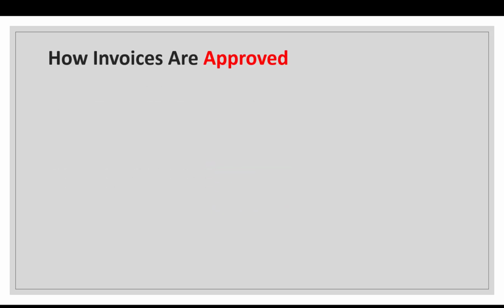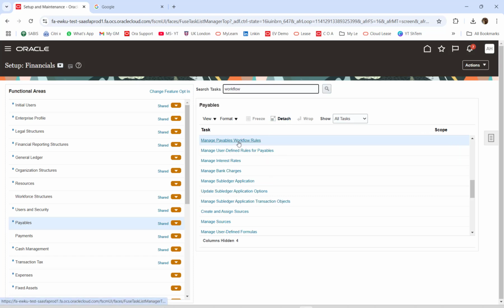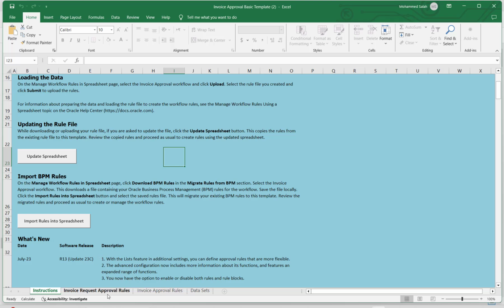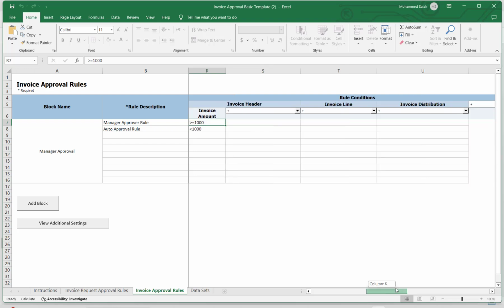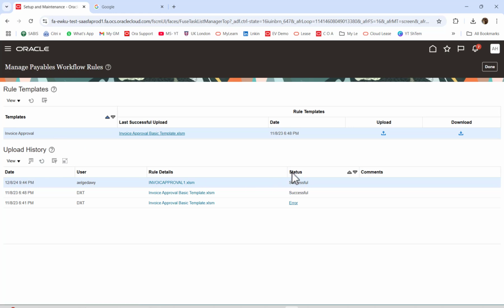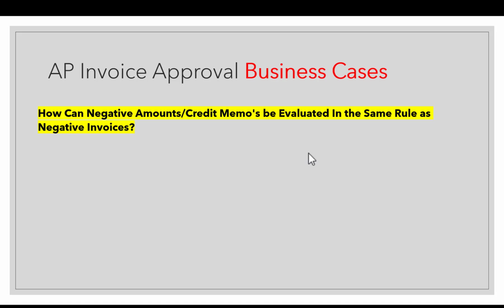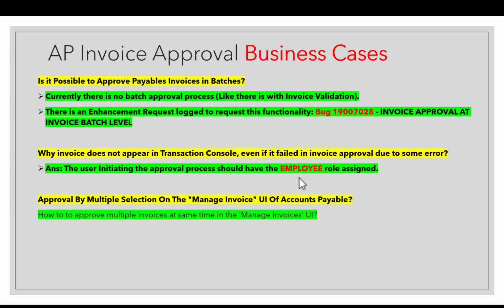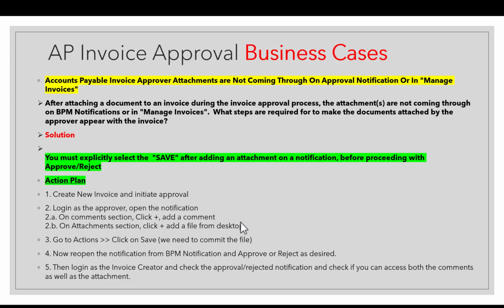AP Invoice Approval Process | Oracle Cloud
You can configure predefined workflows to manage invoice approvals.
When the invoice approval process starts, a workflow builds the list of approvers based on the defined rules.

The invoice approval workflow includes the following predefined rules:
• Invoices having amounts greater than or equal to 1000 require approval by the immediate supervisor of the requester on the invoice.
• Invoices having amounts less than 1000 are automatically approved
How You Create Invoice Approval Rules Using a Spreadsheet
You can create approval rules using a spreadsheet. Here are a few things to keep in mind:
• Each spreadsheet or template contains sample data that you can refer to when creating your approval rules.
• The templates provide examples of use cases that you can use to modify or create your own approval rules.
You have four spreadsheets or templates shown in this list, that you can either modify or use to define your own rules:
• Invoice Approval Basic template
• Invoice Approval Sample template 1
• Invoice Approval Sample template 2
• Invoice Approval Sample template 3
You can access the templates from the Manage Workflow Rules in Spreadsheet page and navigate to the Payables Invoice Approval workflow. Each spreadsheet template contains the following four worksheets:
1. Instructions
2. Invoice Request Approval Rules
3. Invoice Approval Rules
4. Data Sets
Invoice Approval Templates
You can use the templates to create approval rules in accordance with your approval policy. Each sample template contains use cases that you can refer to and you can define rules using any of the templates. For more information you can refer to the Related Links section in this topic.
Attributes
In the Invoice Approval Rules worksheet, you can select the attributes based on Invoice Header, Invoice Line, Invoice Distribution and other attribute categories in the Approval Conditions section. By opening the drop-down list associated with the attribute category, you can view the available attributes.
To create workflow rules that should be evaluated in a specific currency, enter the currency using the attribute Rule Evaluation Currency. The attribute is available for these attribute categories:
• Invoice Header
• Invoice Line
• Invoice Distribution
Data Sets
In the Data Sets worksheet, the list of values for the Varying Attributes column contains a selected list of attributes you can use to create your own data sets. A data set enables you to define a mapping between your data and the variation in approvers based on such data.
Each template has sample rules for these use cases:
The sample rule in this template is based on the following use case:

Note:
Each template has sample rules already defined for you to reference when creating or modifying your approval rules.
This template contains sample rules required to enforce the following approval policy. Each business rule from the approval policy is represented in one block in the template.
Invoice Request Approval:
Business Rule: All Invoice requests require approval by the Invoice header level requester.

Invoice Approval
• Business Rule1: All invoices for a particular business unit and with specific distribution account segment values require approval from a job-based hierarchy. The range of job levels that must approve the invoice vary based on the invoice amount. Any invoice that doesn't have the specified distribution account segment values should be automatically approved.
• Business Rule2: All invoices that have project information about them require approval by the project manager. Any invoice that doesn't refer to a project should be auto approved.
This template contains sample rules required to enforce the following approval policy: Each business rule from the approval policy is represented
Points to Consider
Consider the following:
• When you generate the rule file for the template, the rules for both Invoice Request Approvals and Invoice Approvals are included.
• You must define rules in at one or both worksheets, the Invoice Request Approval or Invoice approval to successfully generate the rule file. Otherwise, the file isn't generated without rules.
• Each new successful rule file uploaded overwrites all the existing rules for the workflow.
• This feature is only available for the Payables Invoice Approval Workflow for Payables.
• You must use Oracle Business Process Management (BPM) to define rules for the other Payables workflows.
• The Invoice Request Approval Rules can only be used to define approval rules for Supplier Portal invoices. You must use the Invoice Approval Rules worksheet for all other invoice types